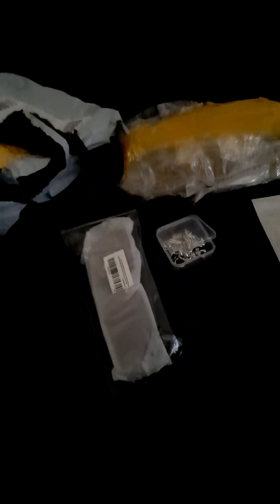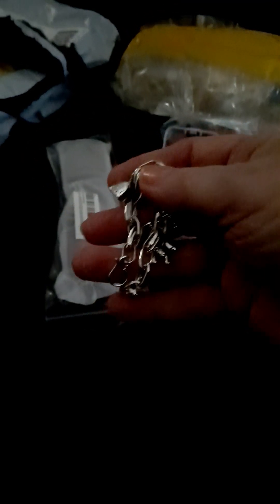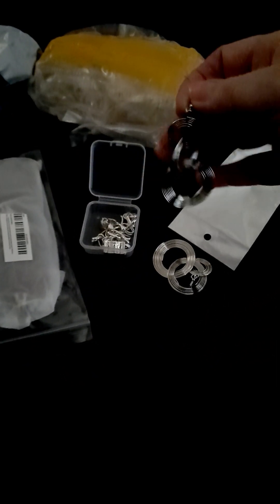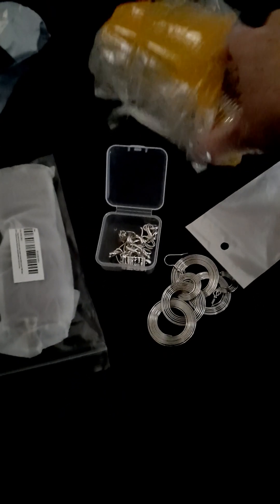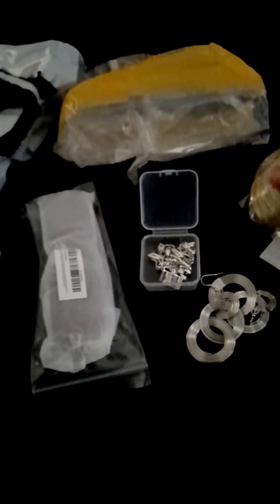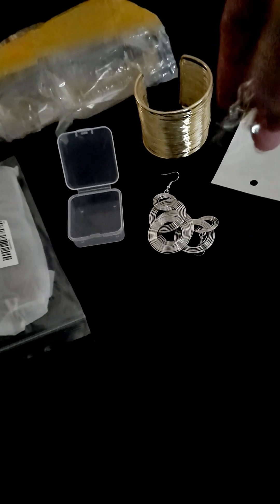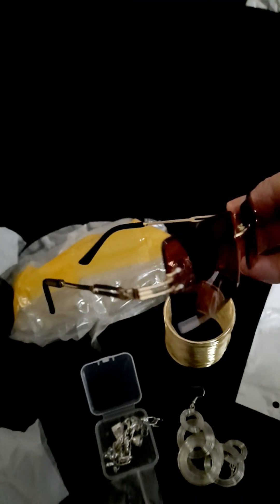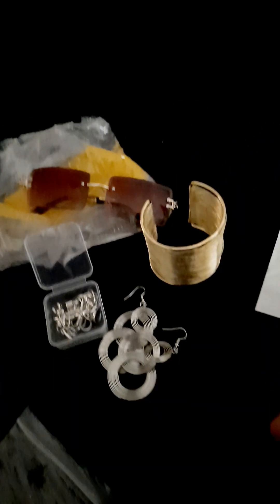22 July 2023 Unwrapping clip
Fausto Sarlie Collection.
Unique gold Cuff bracelet
Silver US dollar charm bracelet
Lovely quality sunglasses and beautiful silvee 3 hoop drop earrings